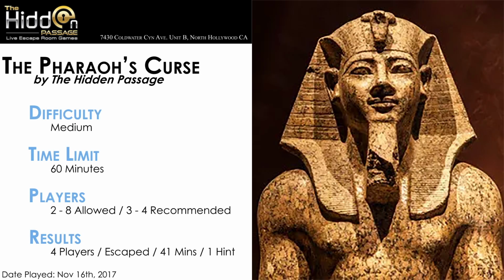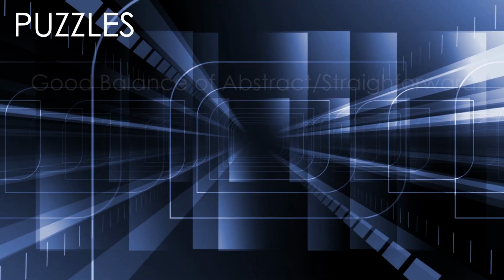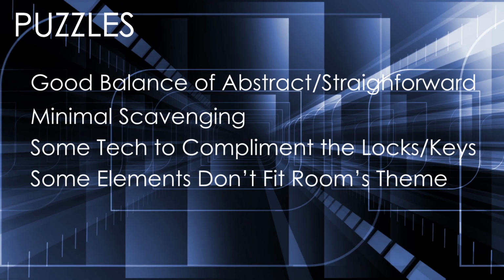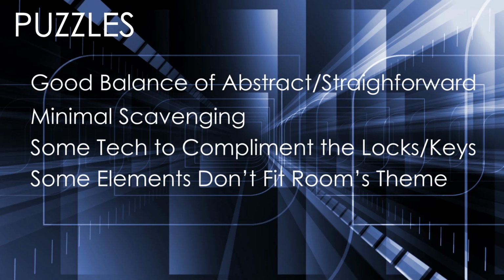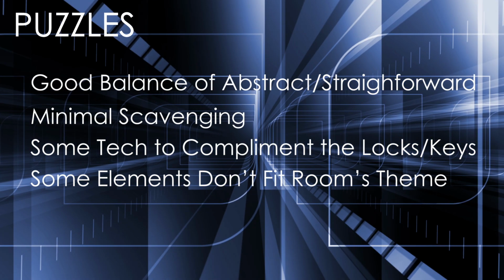Room Escape Geek (Review) - Pharaoh's Curse by The Hidden Passage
Today's adventure is the Pharaoh's Curse by The Hidden Passage in North Hollywood, CA.

Reviews are solely the opinion of Carl T Allen, III (The Room Escape Geek). No compensation has been offered by any entity.

The Room Escape Geek provides high quality, in-depth reviews of Escape Rooms. The reviews are tailored towards anyone who wants to enjoy an escape room. No matter if you are a beginner or an enthusiast, the Room Escape Geek reviews will let you know which room is right for you!

Follow The Escape Nexus for weekly reviews, shows and updates regarding all things related to Escape Rooms!